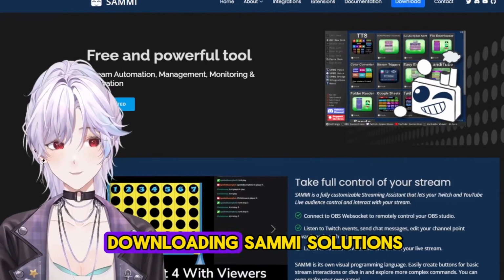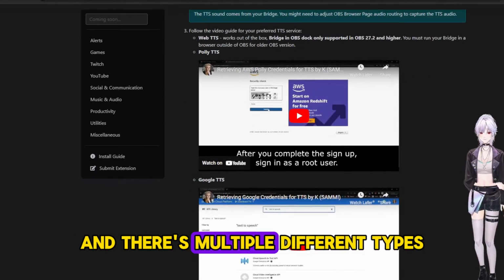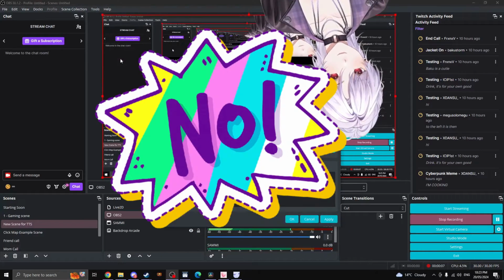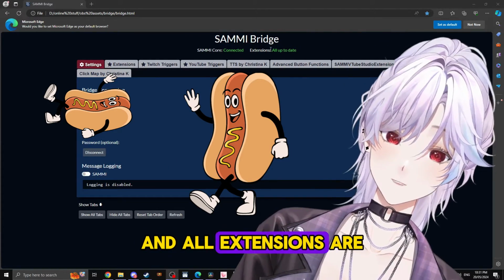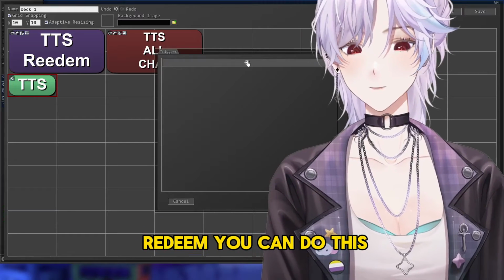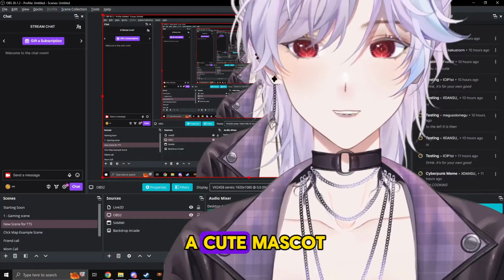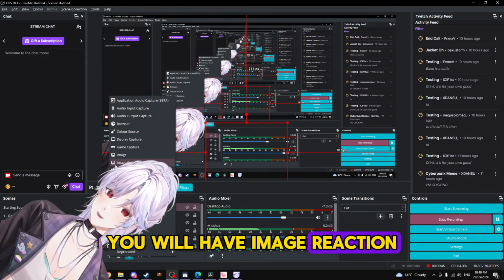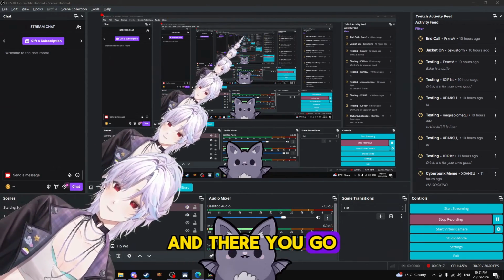Let your chat speak to you with Text-to-Speech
SAMMI is an amazing stream deck like program with SO MUCH POTENTIAL. It works for YouTube and Twitch! Sammi can be used on PC and iPad as a steam deck, and to set up automatic events and redeems. You can use the Text-to-speech for redeems, to thank followers, subscribers, raiders or to read every chat message out loud (you can censor certain words and people from having their mesages read!)

This tutorial covers how to add the TTS extention with links to all of the things you will need:

I'm VERY new to tutorial content, so any feeddback is appreciated! I'm really enjoying SAMMI and am VERY excited for upcoming plans